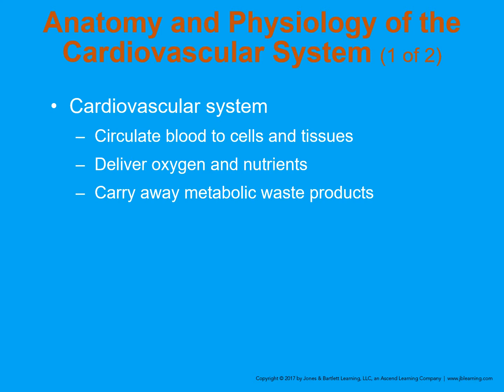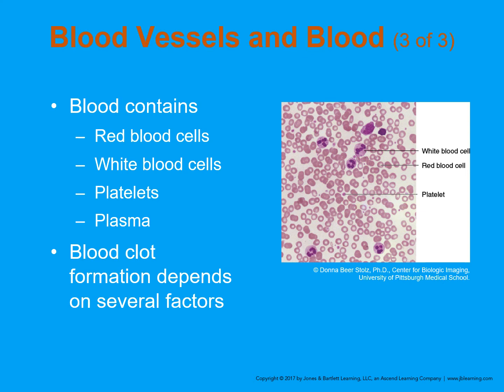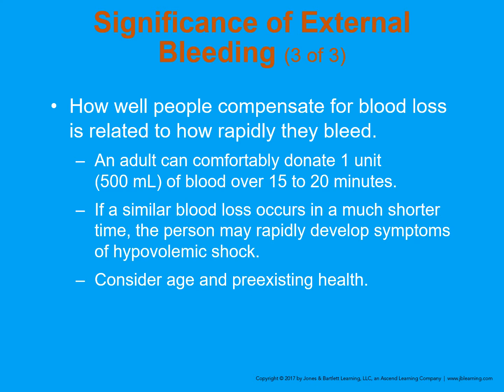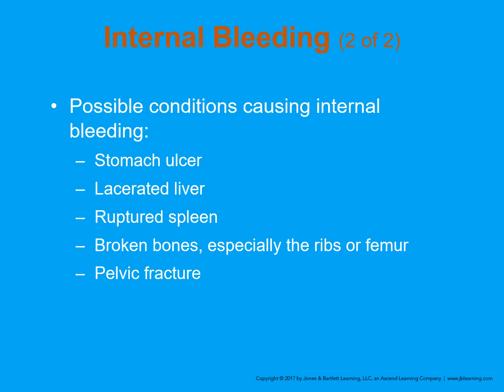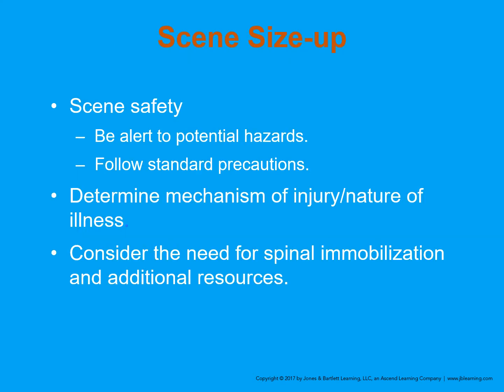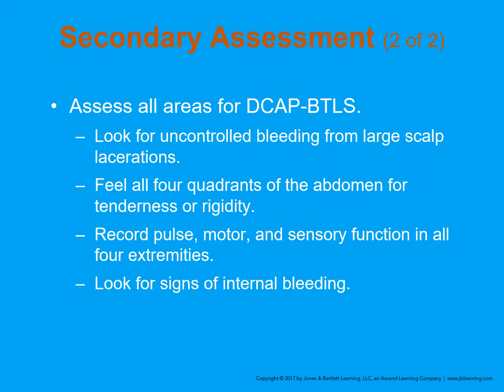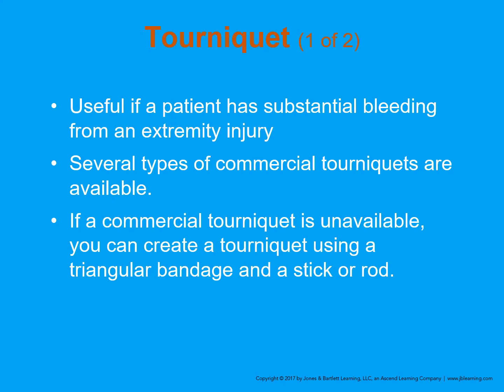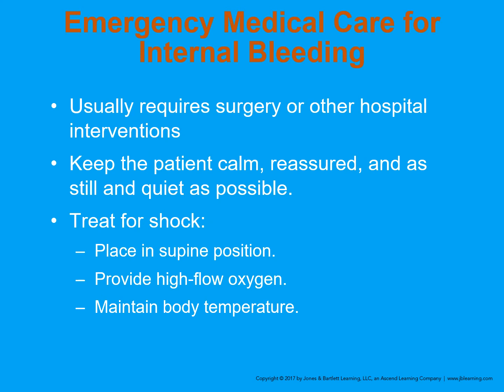AAOS 11th Chapter 25 Bleeding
Bleeding lecture by Paramedic Joe Schweiger. This is part of the Kitsap County EMS course to EMT certification.